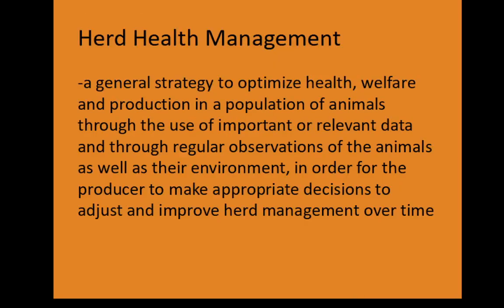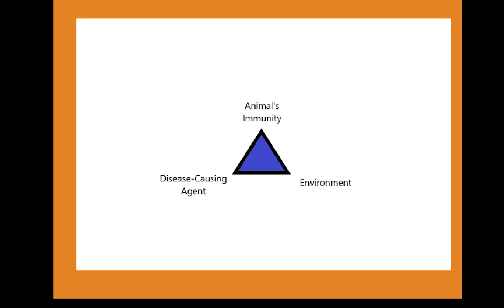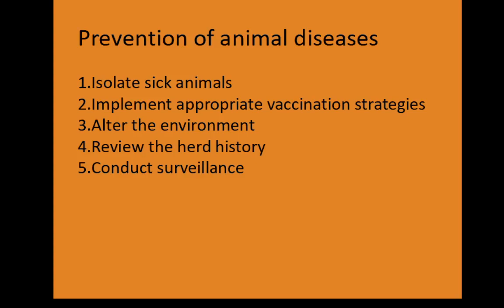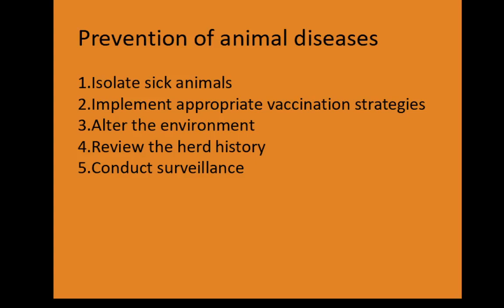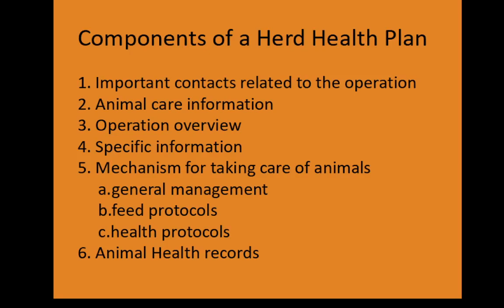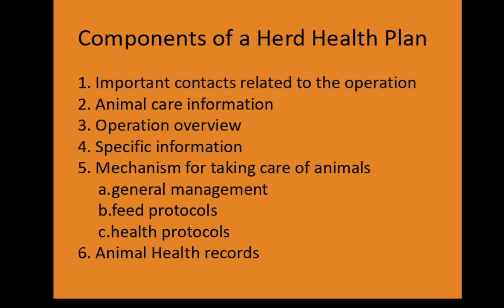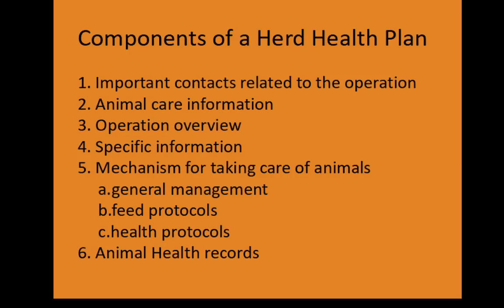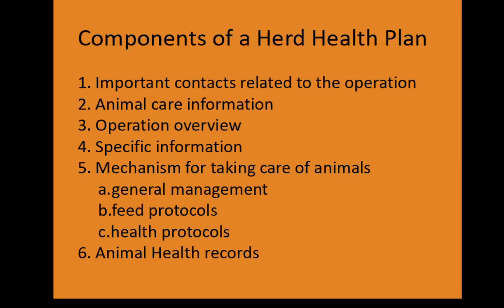Herd Health Management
This video is about the management of your Herd Health